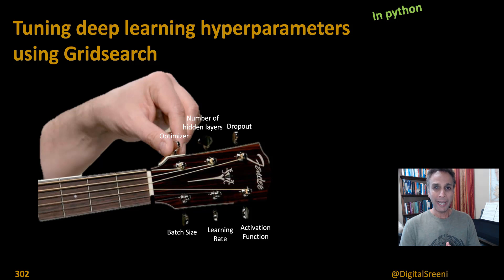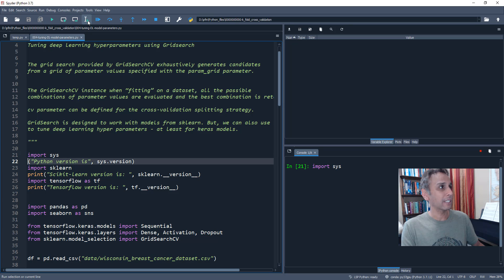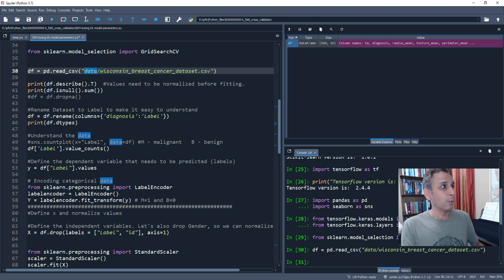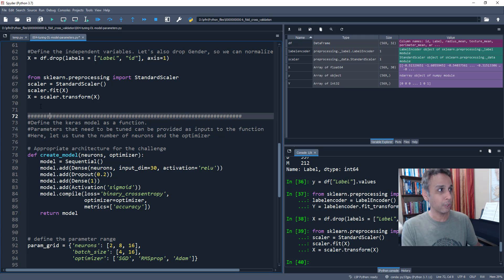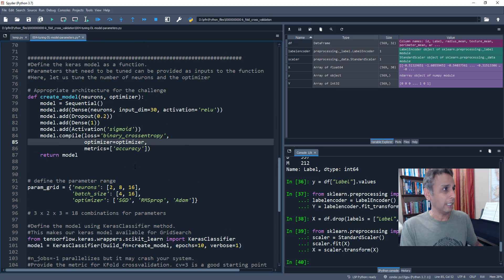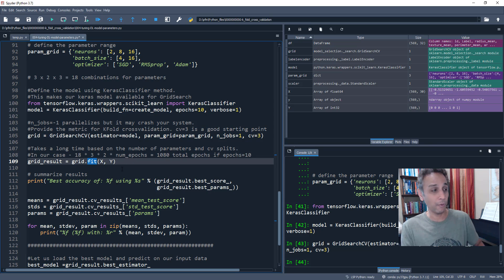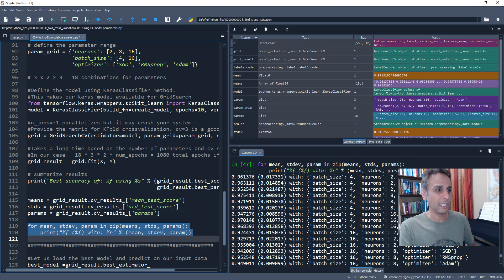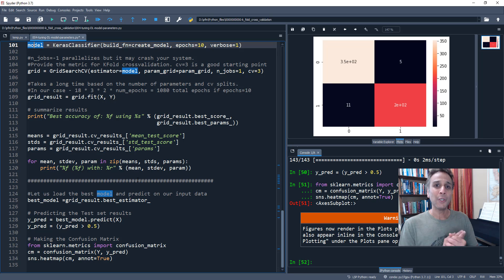302 - Tuning deep learning hyperparameters​ using GridSearchCV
Tuning deep learning hyperparameters using Gridsearch

The grid search provided by GridSearchCV exhaustively generates candidates from a grid of parameter values specified with the param_grid parameter.

The GridSearchCV instance when “fitting” on a dataset, all the possible
combinations of parameter values are evaluated, and the best combination is retained.

cv parameter can be defined for the cross-validation splitting strategy.

GridSearch is designed to work with models from sklearn. But, we can also use it to tune deep learning hyper parameters - at least for keras models.